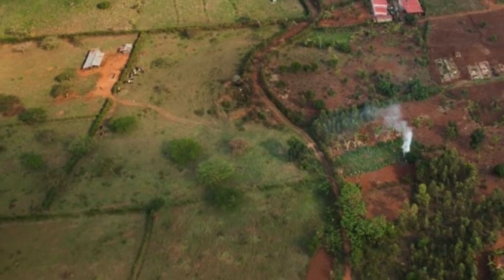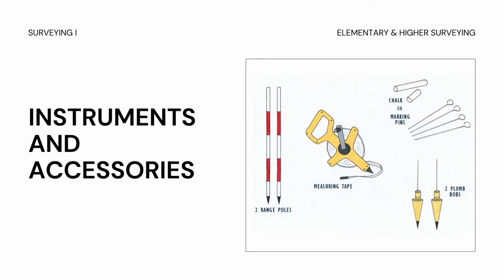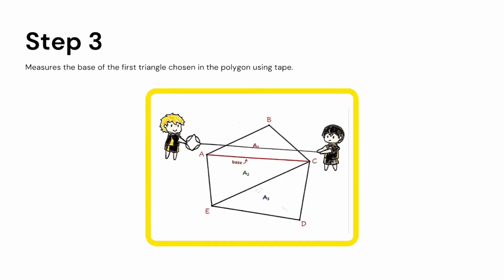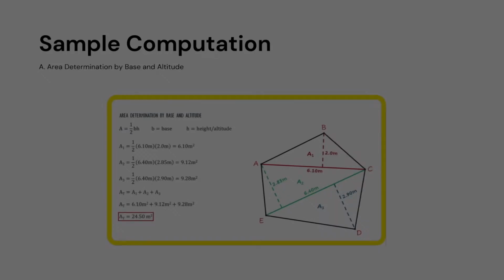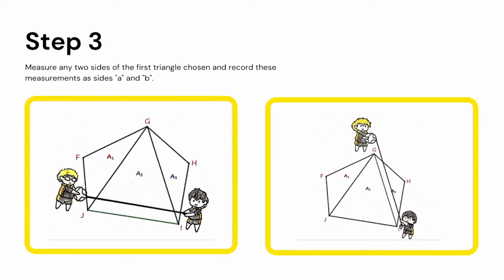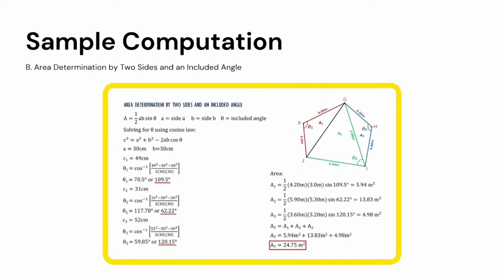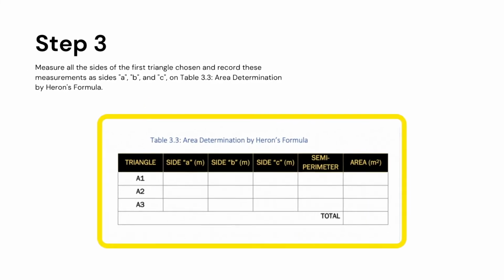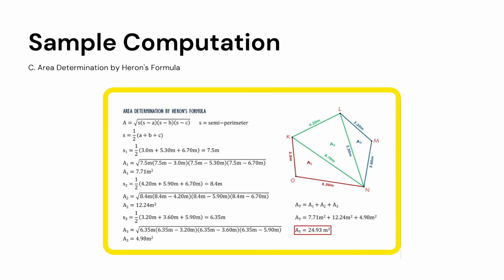FIELDWORK EXERCISE NO. 03 - AREA DETERMINATION OF POLYGONAL FIELD USING TAPE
Leader: Maranan, Jhemma Rose
Members:
- Almarez, May Fatima
- Italia, Alyssa
- Salvino, Jefferson
- Sergio, Mars Abigail